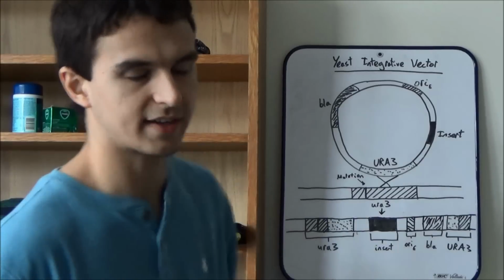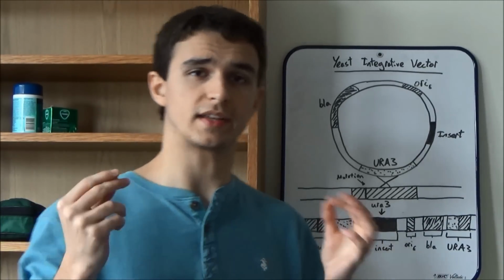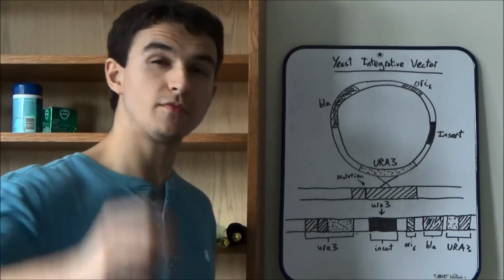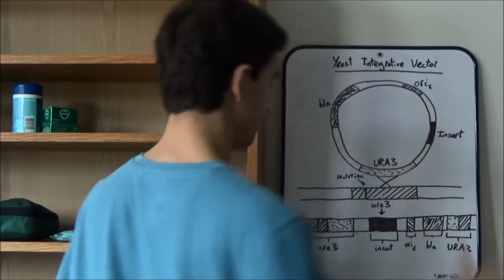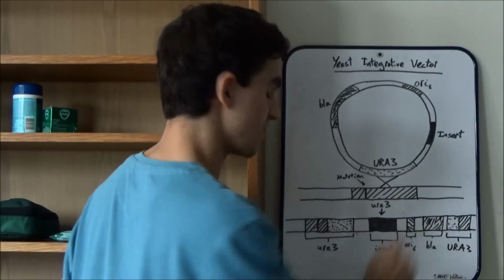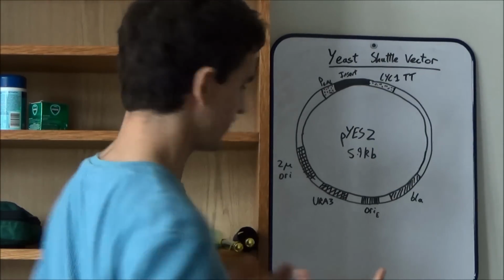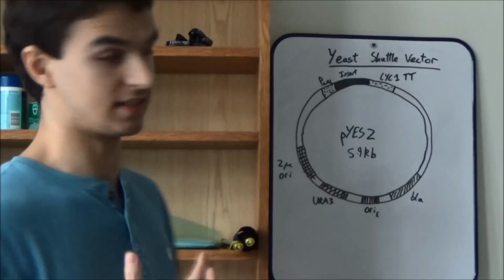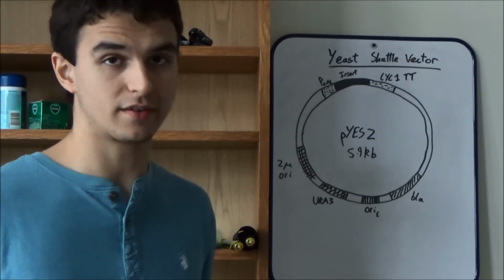Benito's Explanations - Expressing Proteins In Fungi (Mainly Yeast)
Here's the next instalment where I start to go into how we express genes in eukaryotes. Hope you find it useful and correct me if I slip up anywhere. It would be most appreciated :)